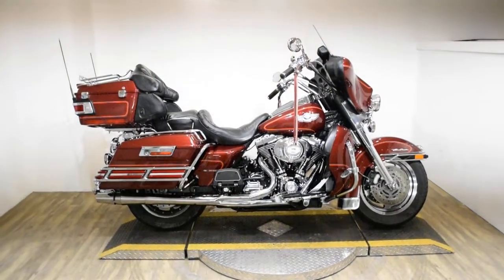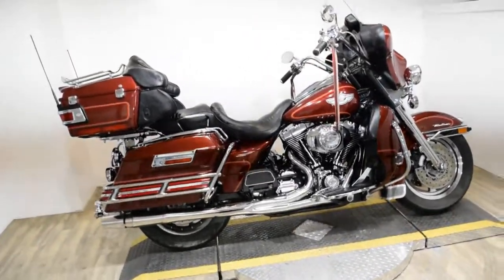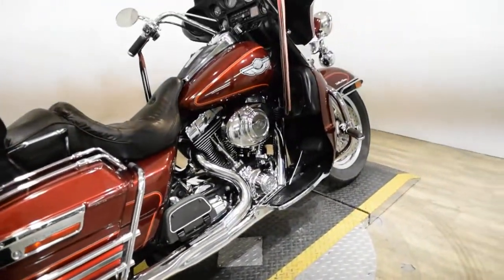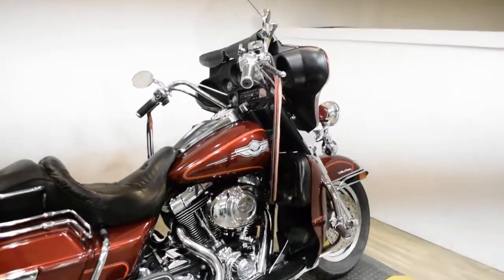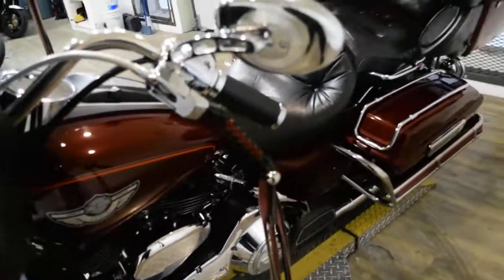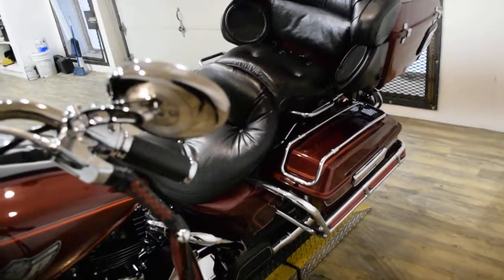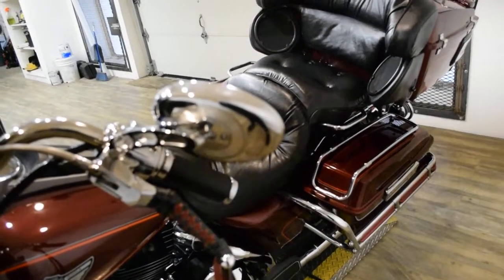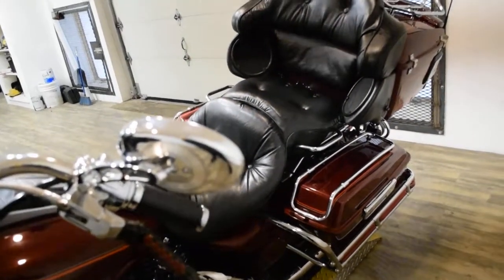2003 Harley-Davidson Ultra Classic | Used motorcycle for sale at Monster Powersports, Wauconda, IL